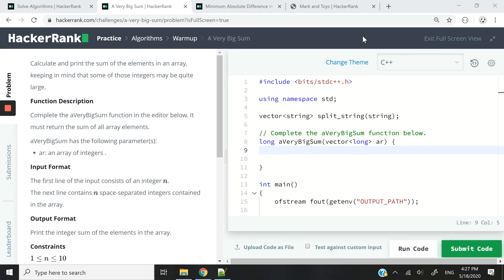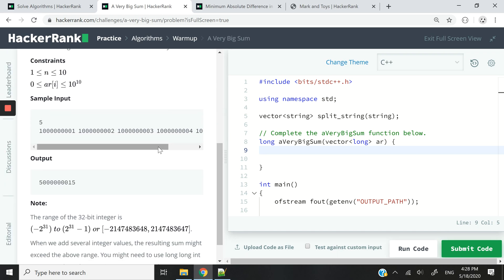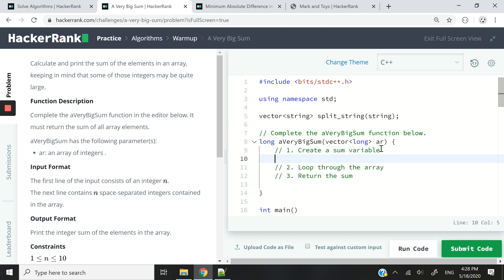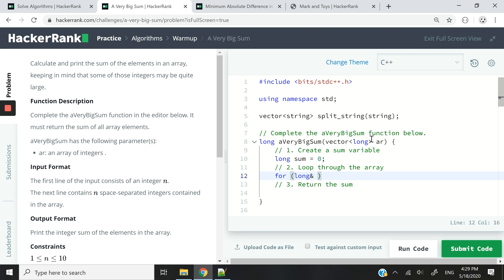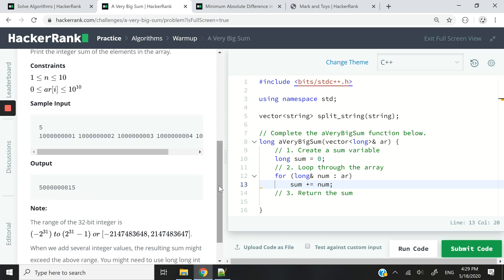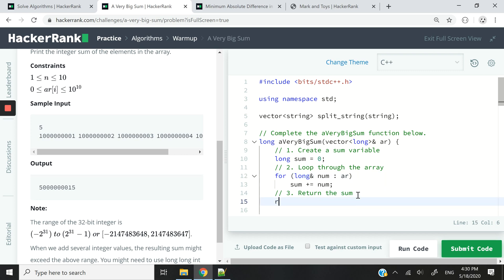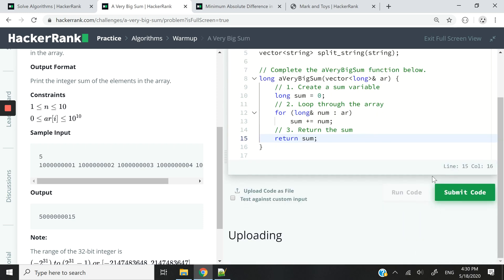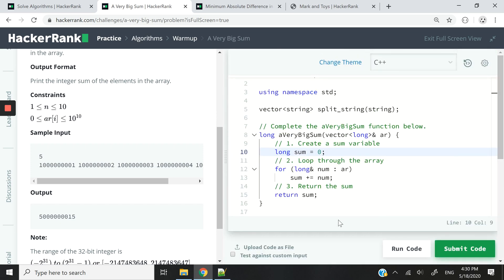HackerRank C++ Algorithms: A Very Big Sum (warmup solution)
HackerRank C++ solution for the Warmup Algorithms coding challenge called A Very Big Sum. In this algorithm, we are simply looping through a vector of long values (passed as a parameter by reference), then accessing its elements by reference, and adding them up to get the sum of the array. We then return that sum as a long value. This C++ algorithm runs in linear time, O(n), and constant auxiliary space.